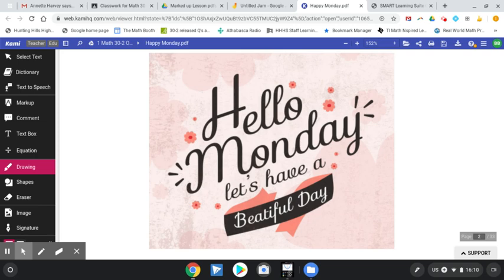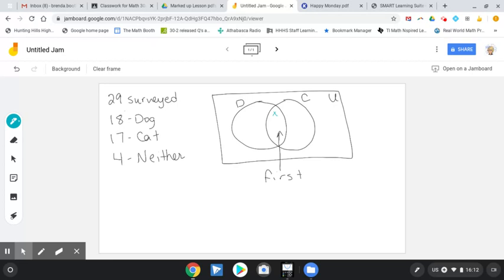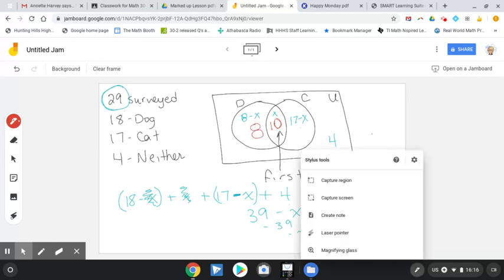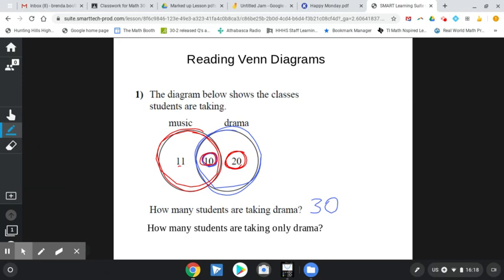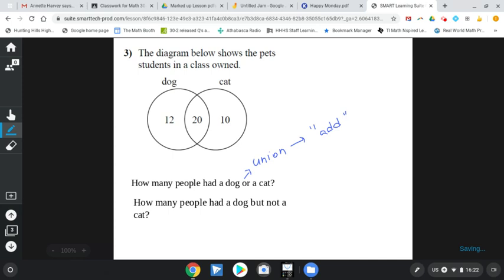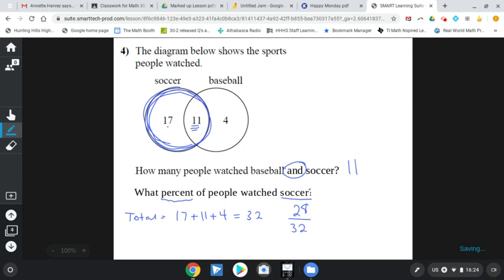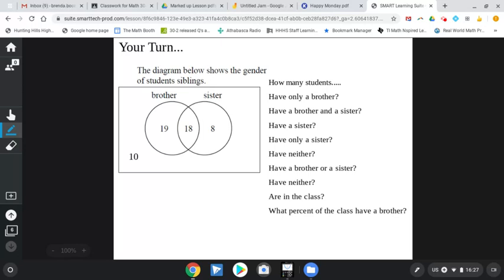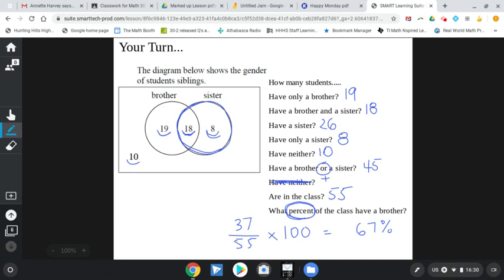How to Read a Venn Diagram Video Lesson